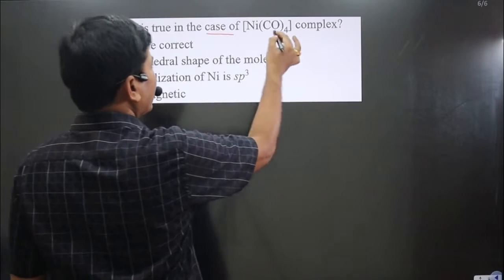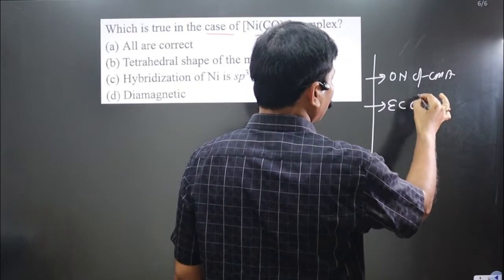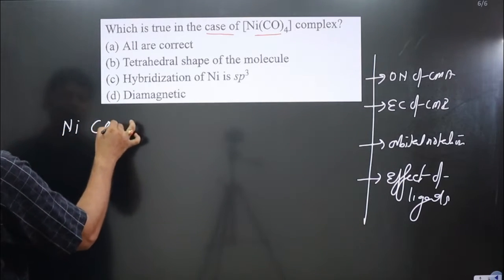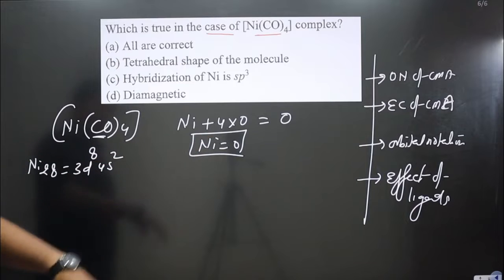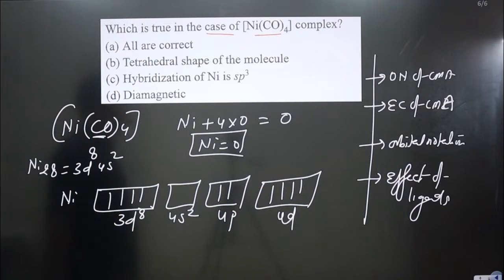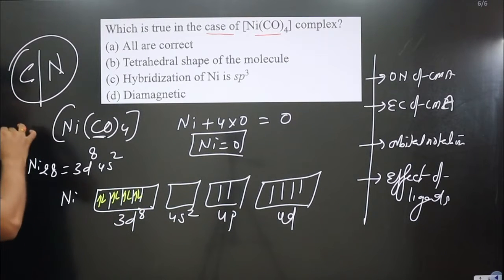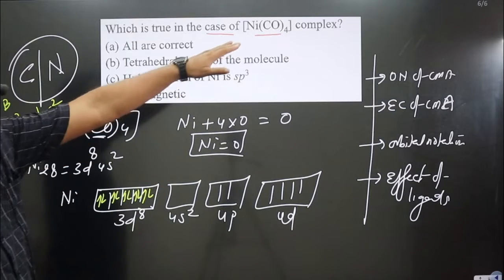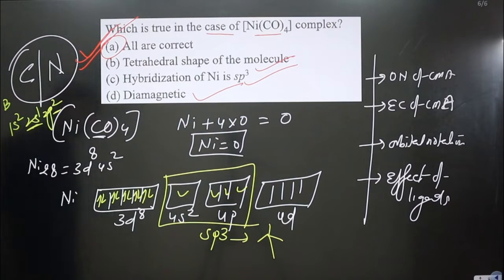Which is true in the case of [Ni(CO)4] complex | VBT in coordination chemistry | Valence bond Theory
Which is true in the case of [Ni(CO)4] complex?
tetrahedral shape of the molecule
hybridization of sp3
diamagnetic